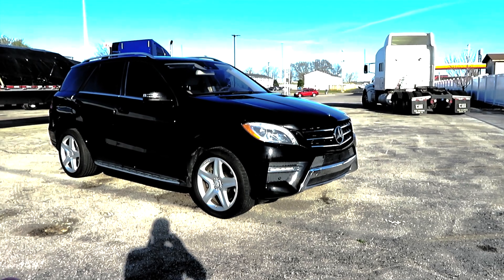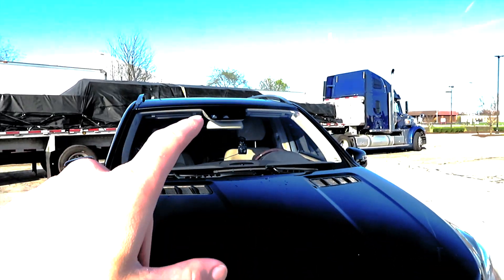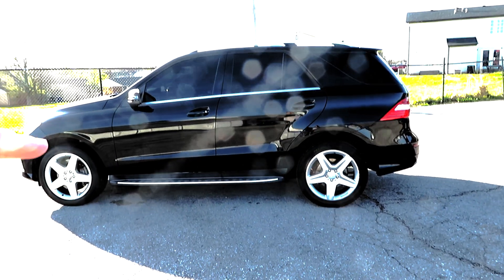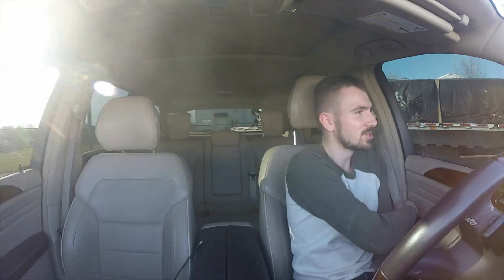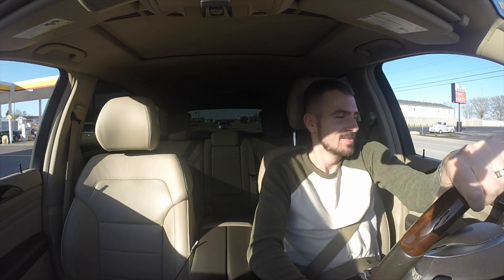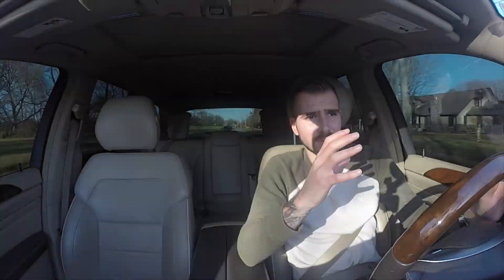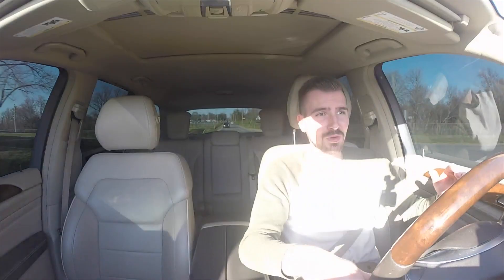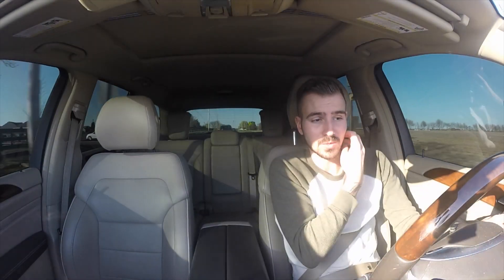Mercedes Benz ML550 Sounds Like an ML63 AMG?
Welcome to the video of my Mercedes Benz ML550.
This SUV is a true sleeper. Massive Engine, Sporty Driving Performance and a lot of features that will make you smile.

Some of you may know the ML63 AMG. This SUV is a true monster with a very mean and aggressive exhaust sound. Since the ML550 has a very similar engine, I decided to get a muffler delete and res. delete done to it.